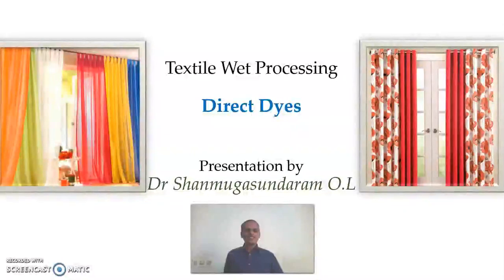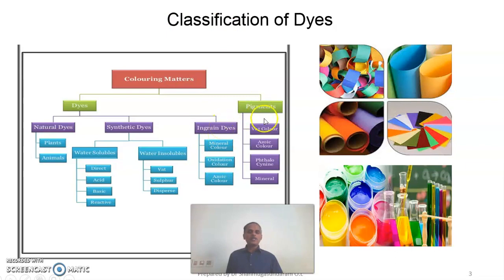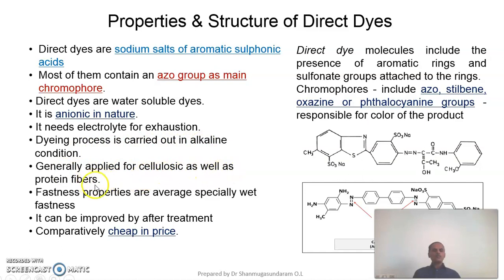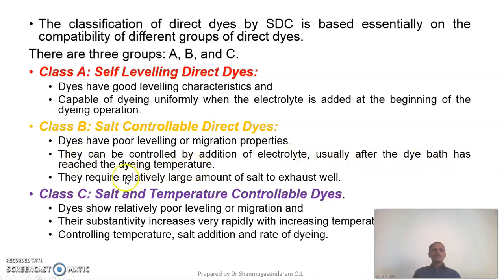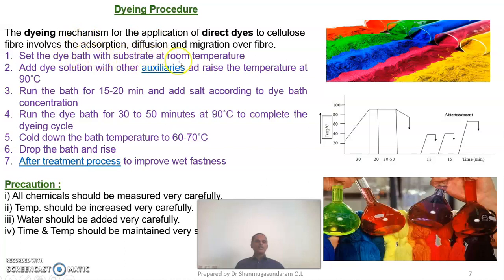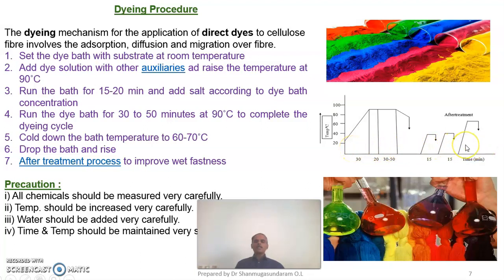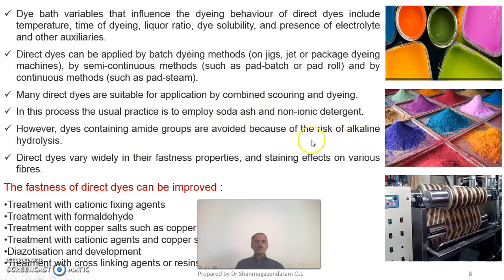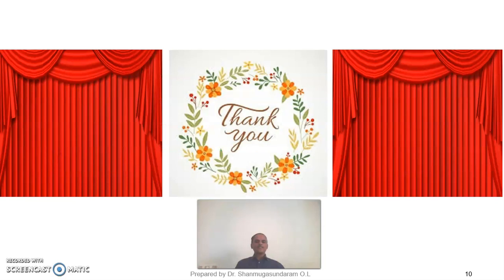# Classification of Dyes # Direct Dyes # Application of Dyes # After Treatment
# Properties, # mechanism involved in dyeing, # After Treatment.